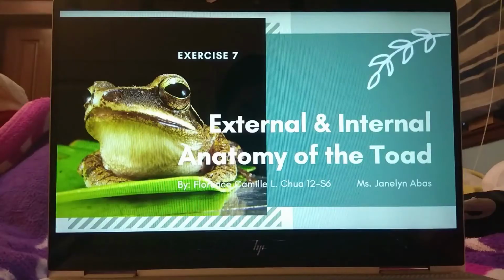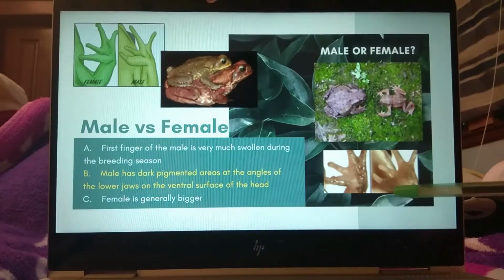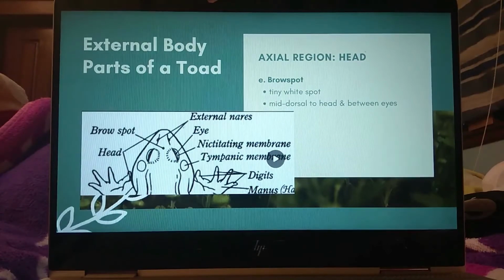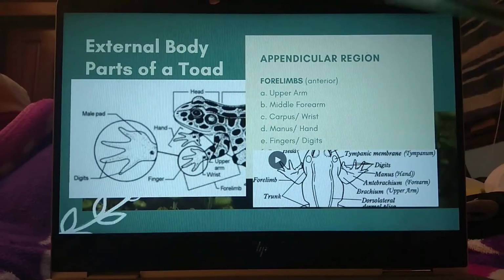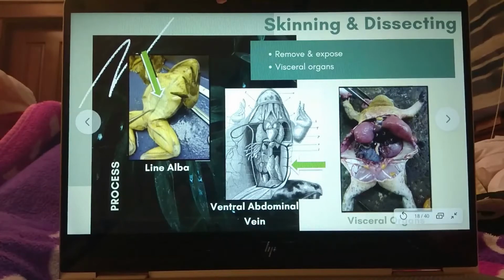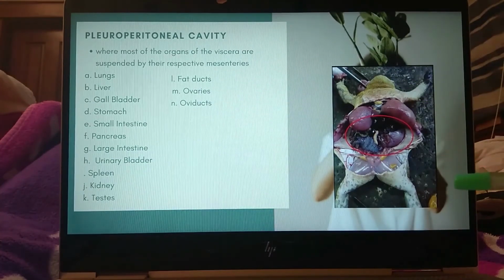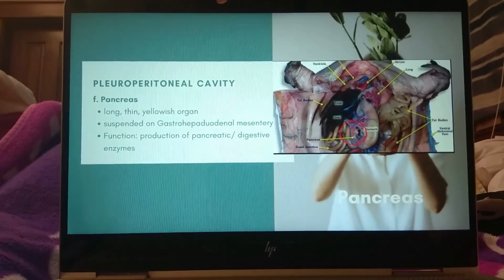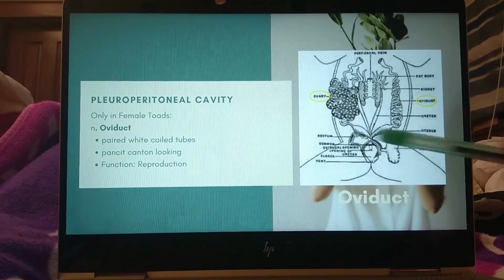CHUA 12-S6 Exercise 7